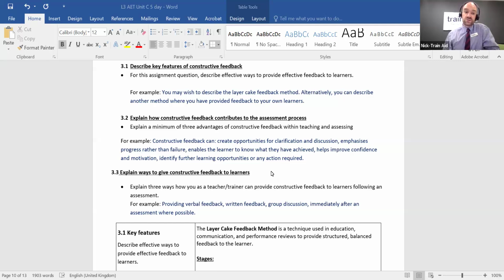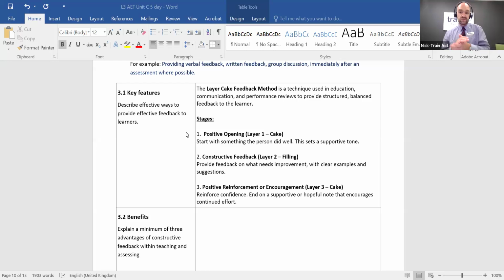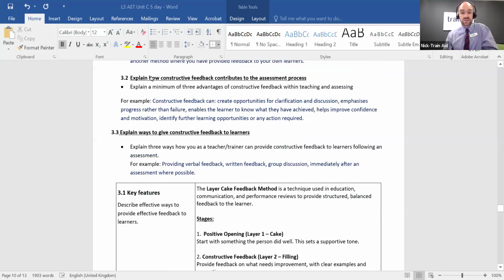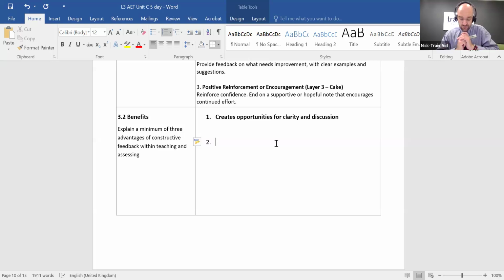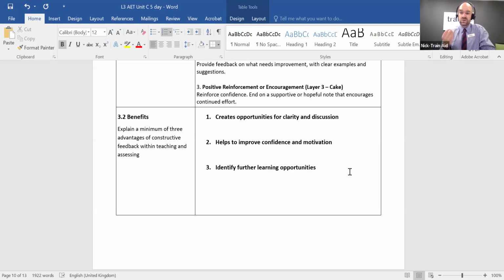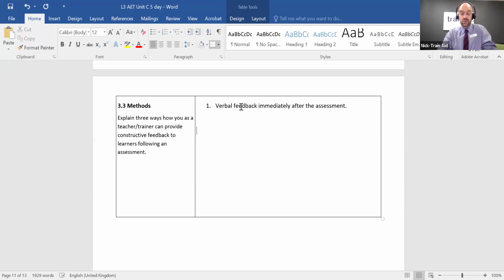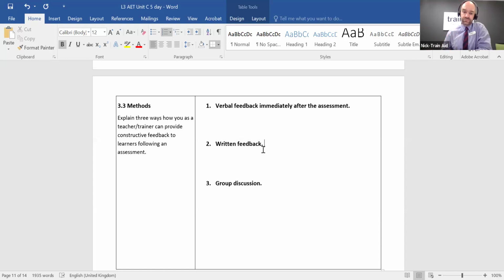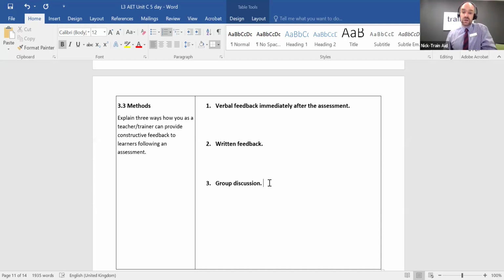3.1, 3.2 & 3.3 Describe key features of constructive feedback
Train Aid's Nick explains how to complete unit C criteria 3.1-3.3
3.1 Describe key features of constructive feedback
3.2 Explain how constructive feedback contributes to the assessment process
3.3 Explain ways to give constructive feedback to learners